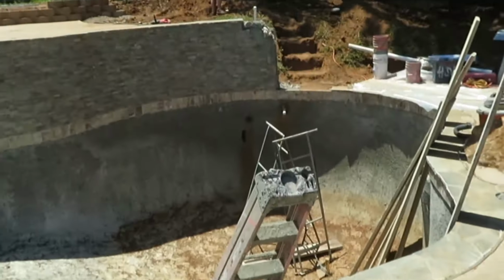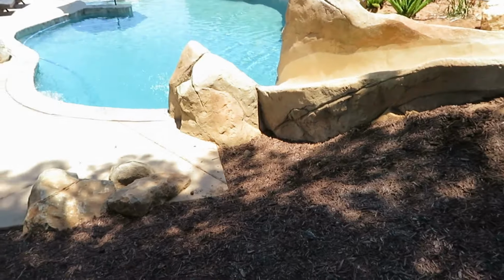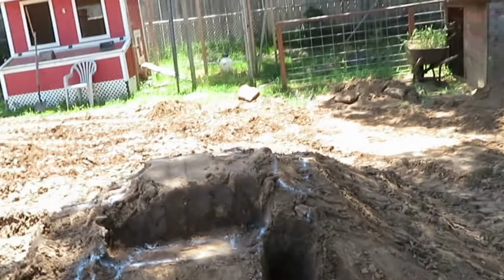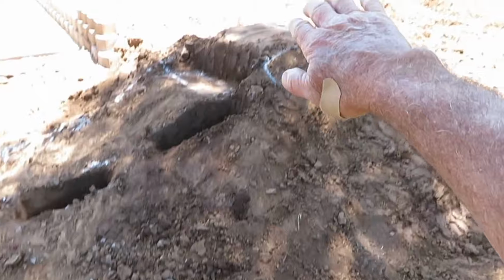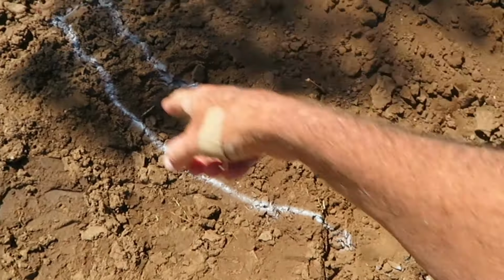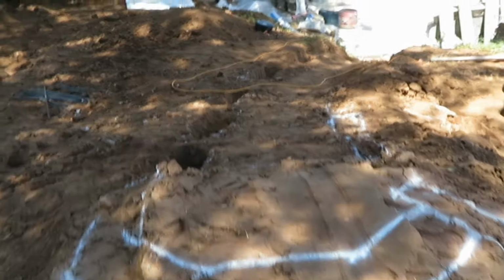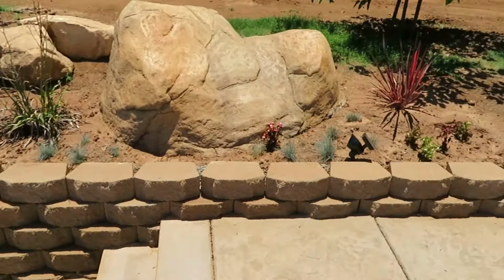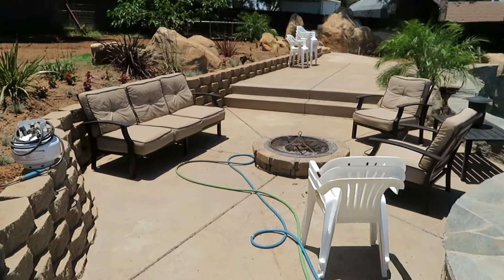DIY Cement Water Slide | Before and After | Backyard Water Slide Build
This video shows how the job started and ended, with 41 days of time passing.

If you want to make a fake-rock waterslide on your pool make sure to do some research and build it safely. Its important to build a slide that won't hurt anyone! I've made dozens of them myself, and I've also fixed several made by others that weren't built safely. A slide can add a really fun element to your backyard pool and yard, and is great for kids. If you build it right, it will last longer than the house!
Here's my Making Slides book on Amazon

We used dirt-rock methods to build the faux rock around the slide, if you're interested in trying out this simple method to make artificial rock check out my course on it

To view my library of how-to fake rock books, courses, and free PDF downloads go to davehenderson.podia.com, or check out my book "Makin Rocks" on Amazon (link below).

Anyway, I hope you have a great day!  Cheers, Mr. Dave  :)

Follow me on Amazon Authors